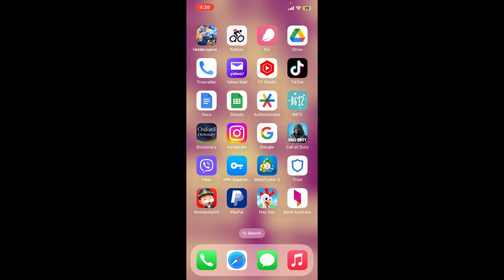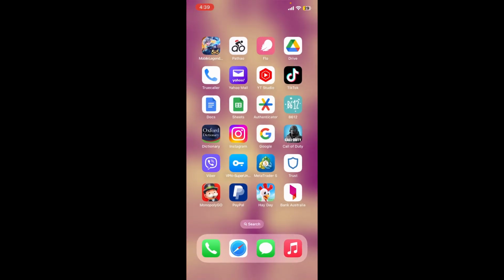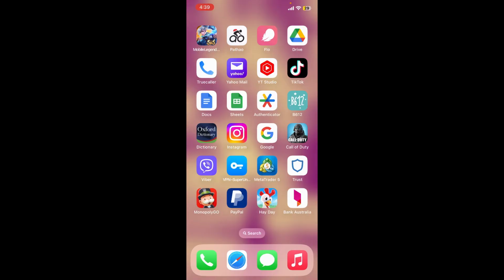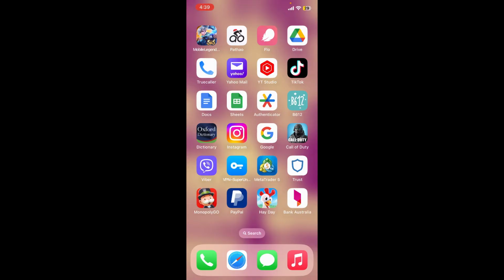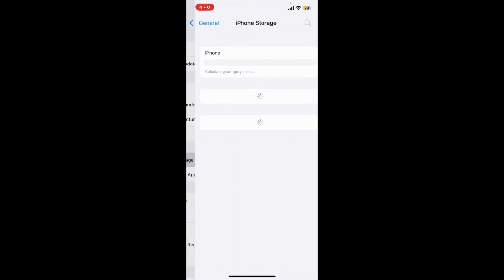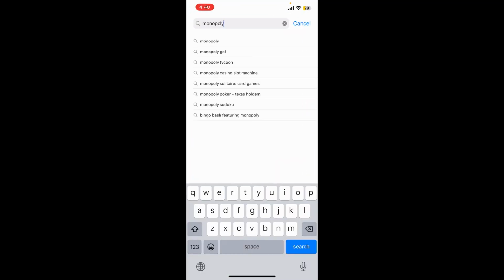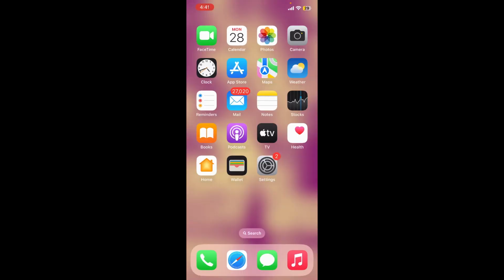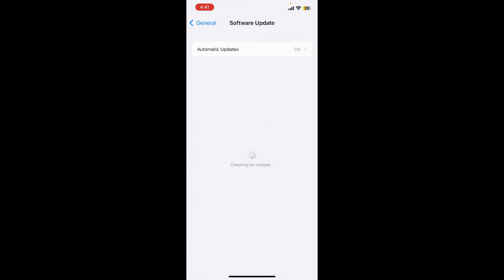How to Fix Monopoly Go App Keeps Crashing Issue 2023?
Tired of Monopoly crashing just when you're about to make your winning move? Don't worry, we've got you covered! Learn how to troubleshoot and resolve the issue of Monopoly crashing on your device. Follow our step-by-step guide to identify the common causes of crashes and implement effective solutions. Get back to rolling the dice and dominating the board without any interruptions!